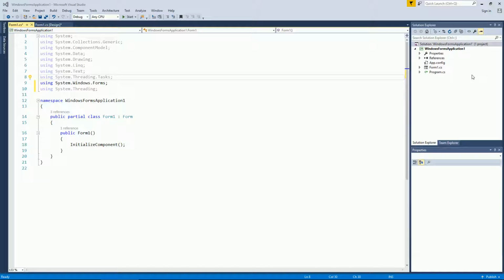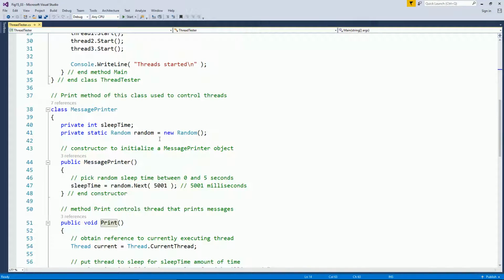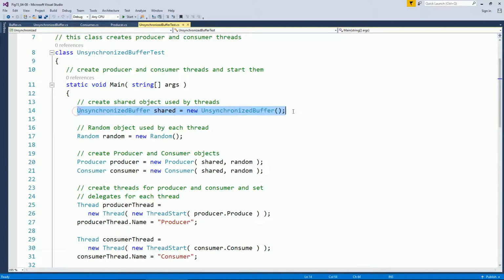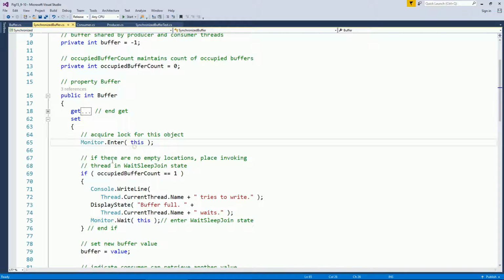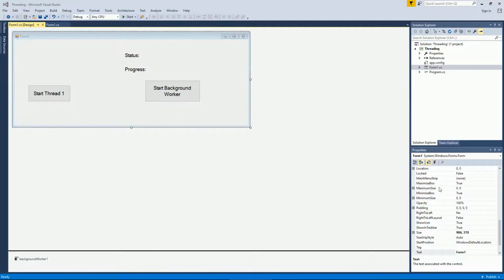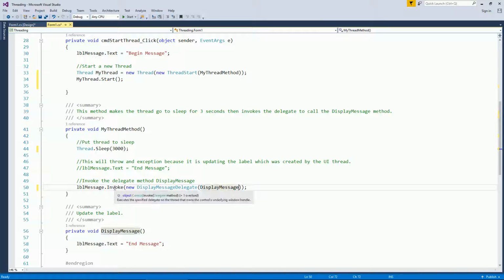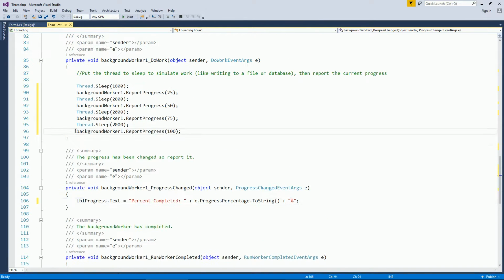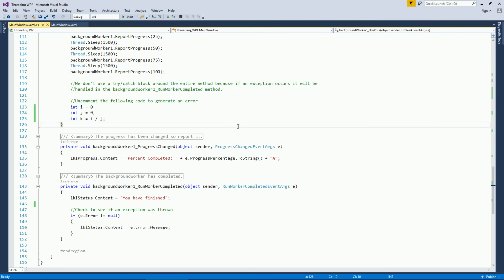Threading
Threading Lecture